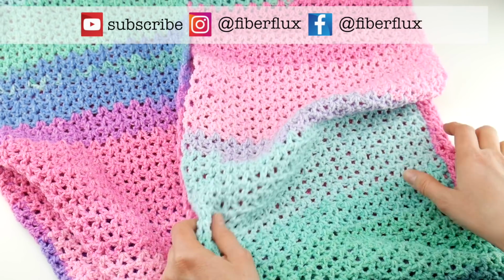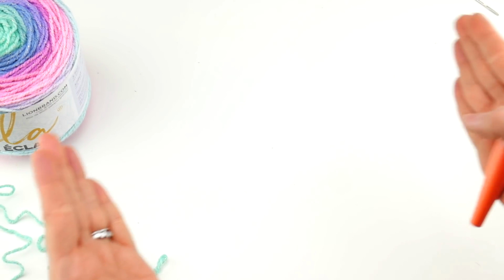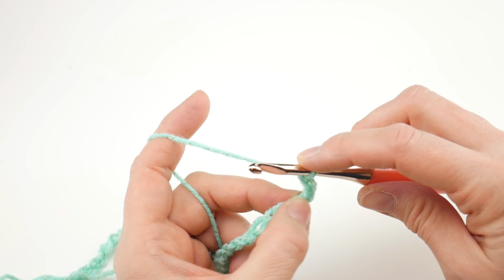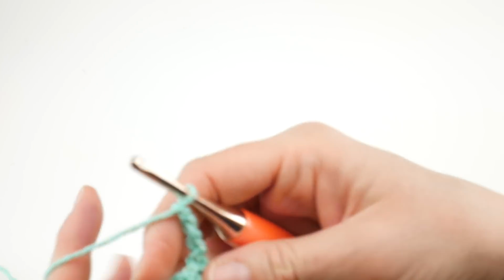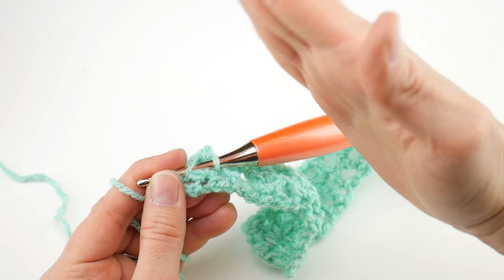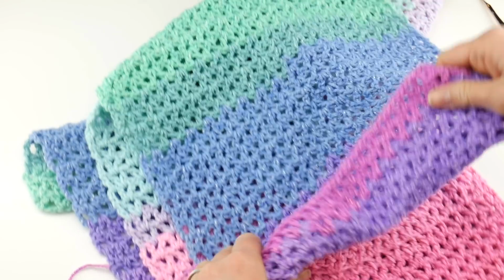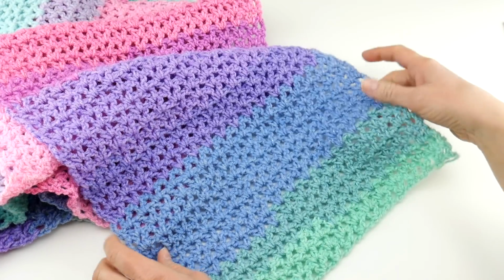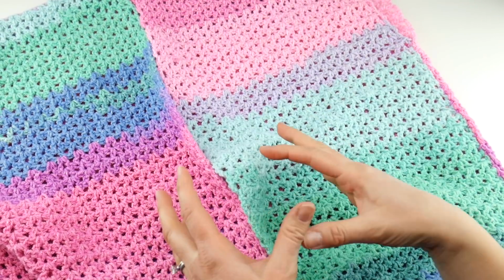2021 Fiber Flux Spring CAL: Spun Sugar Cardigan, Week 2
Welcome to Week 2 of the 2021 Fiber Flux Spring Crochet Along (CAL)! This week we will be learning how to crochet the v-stitch panels. Use the hashtag fiberfluxcal on social media to share your work!

Please join our TWO community groups to connect with other crochet along makers: